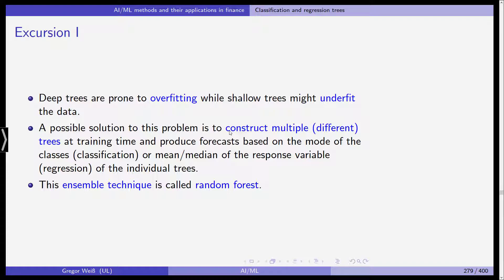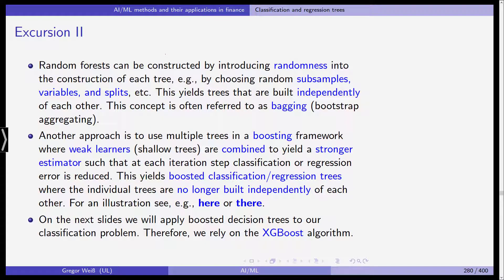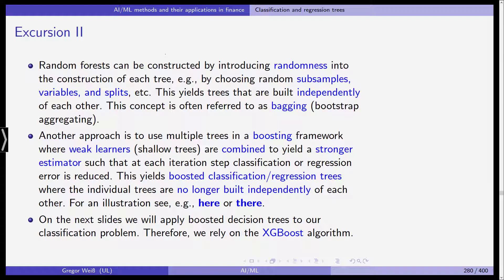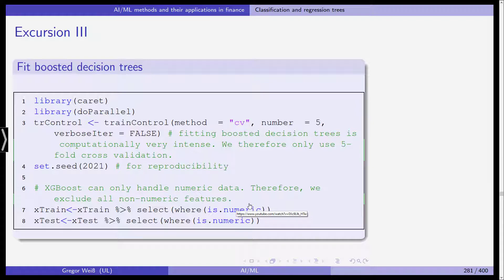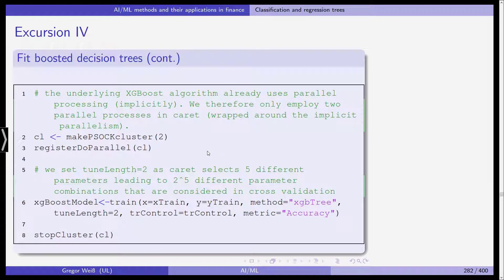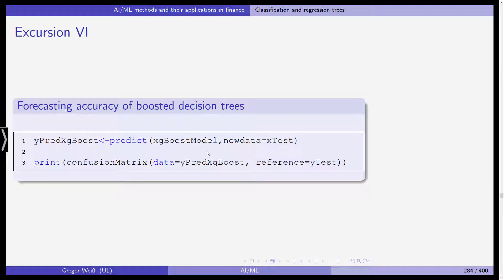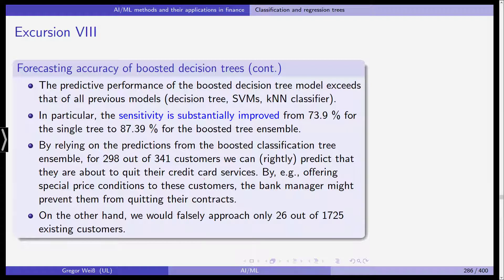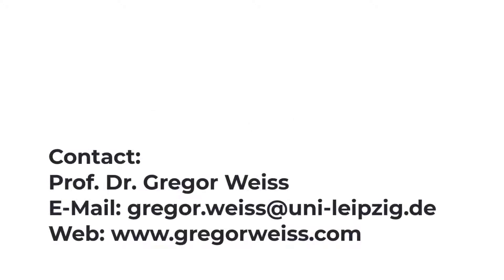AI & ML in Finance - Lecture - 23 - Boosted Classification Trees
23rd lecture in the online class "Artificial Intelligence & Machine Learning in Finance" held at Leipzig University, Faculty of Economics.